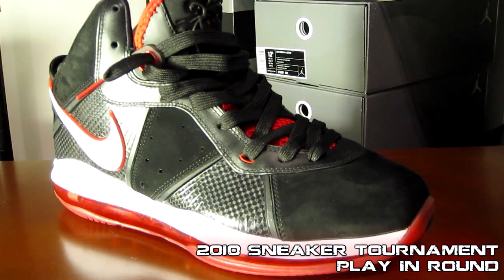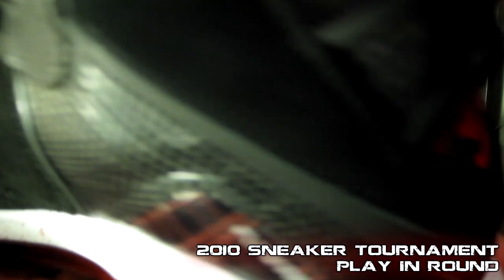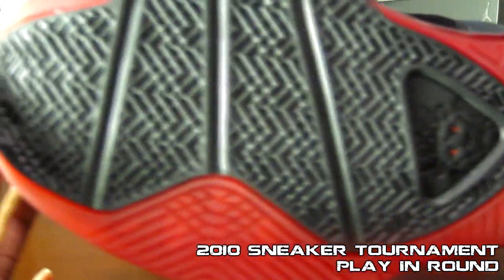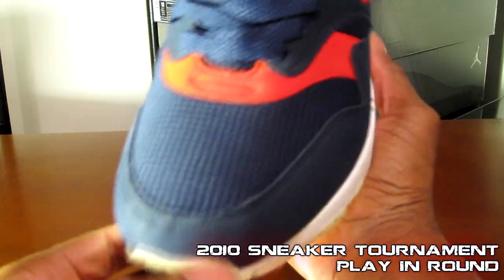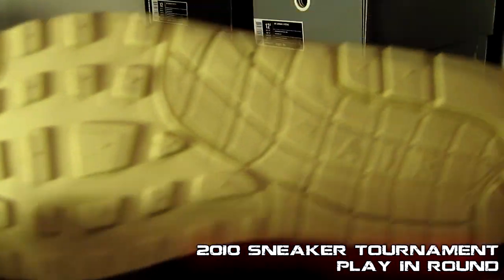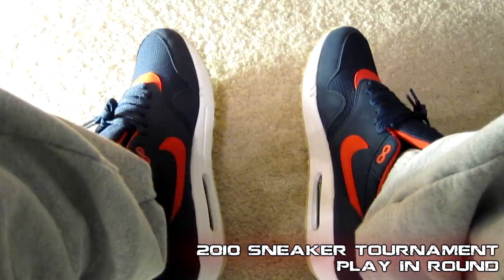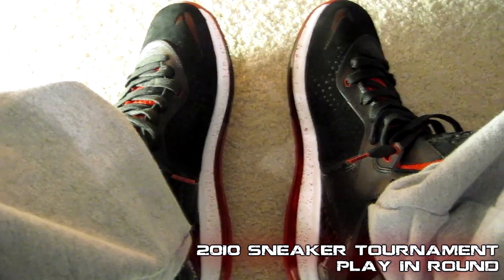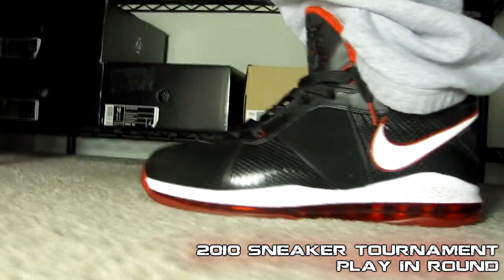#5 (12) Nike Air Max 1 (Omega Pack) vs. (18) Nike LeBron 8 "Miami Heat" (Away) (Play In Round)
➜ EXPAND : INFO ➜
Matchup #5 of the Play In Round of the 2010 Sneaker Tournament places the #12 seed and highly overlooked  Nike Air Max 1 from the Omega Pack, against the #18 and first color-way of the Nike LeBron 8 . Which shoe do you want in the field of 32. Leave a comment picking which shoe you want to win.